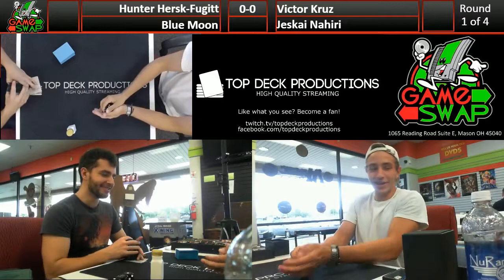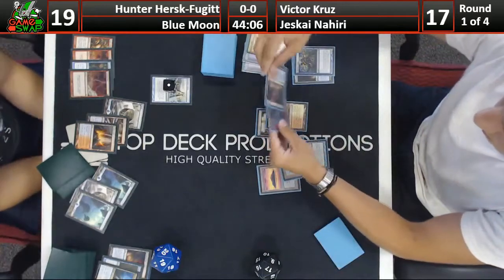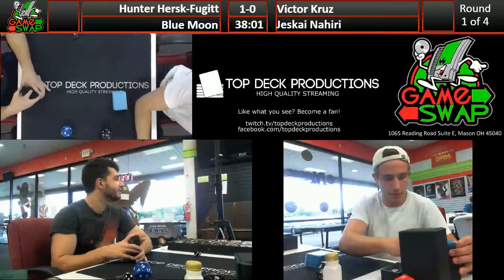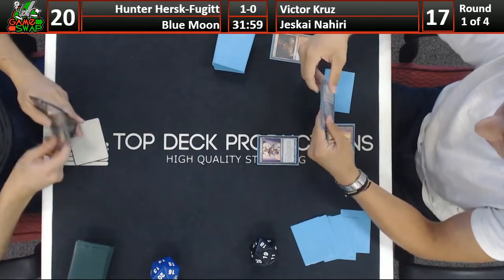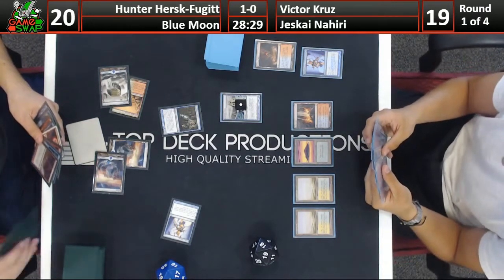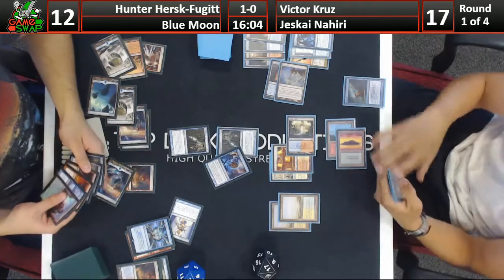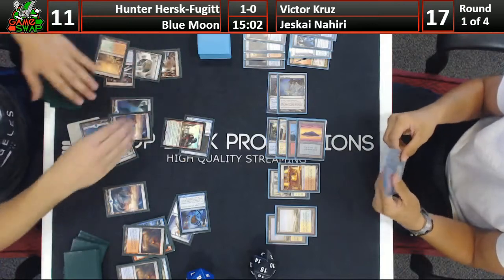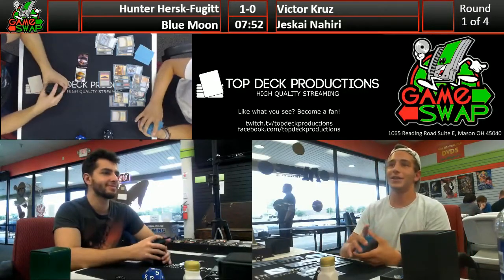Modern 08/16/16: Hunter Hersk-Fugitt (Blue Moon) vs Victor Kruz (Jeskai Nahiri) Part 1